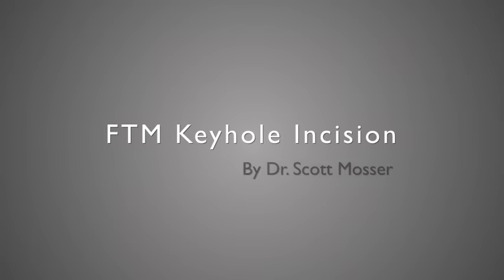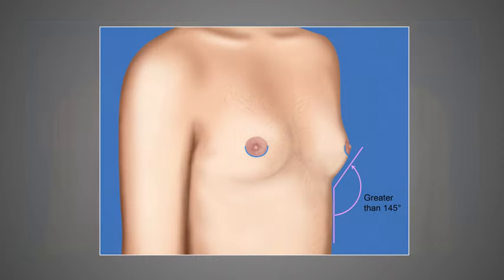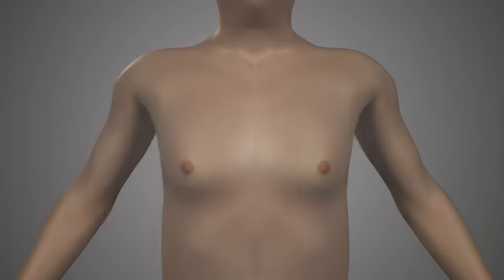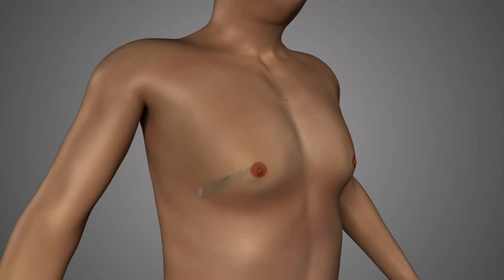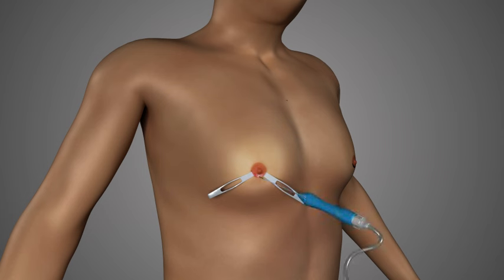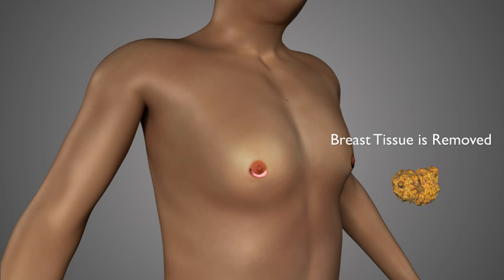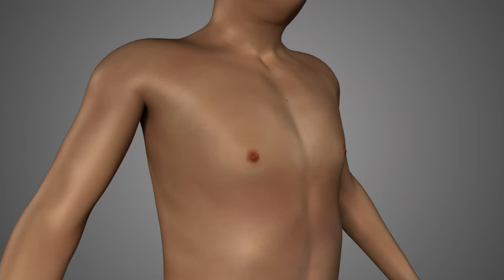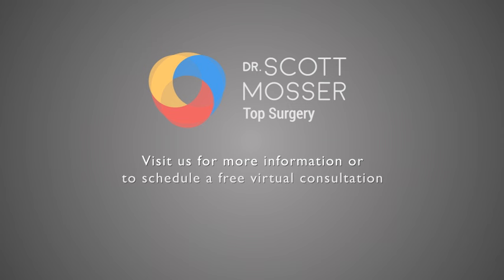Transgender & Non-binary Keyhole Incision Top Surgery by Dr. Scott Mosser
to become more familiar with The Gender Confirmation Center by Dr. Scott Mosser.

This is a video that shows what is involved with a keyhole incision procedure.  This was created and is narrated by Plastic Surgeon and Gender Surgeon Dr. Scott Mosser.